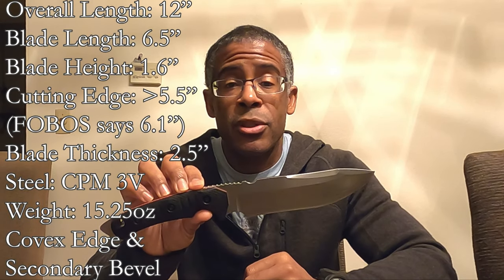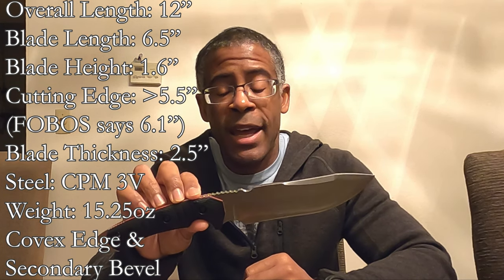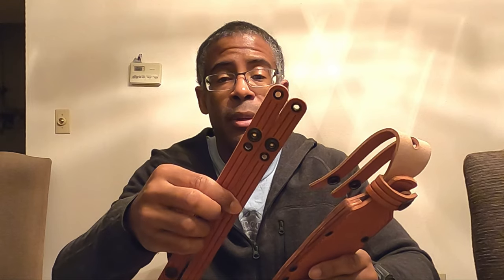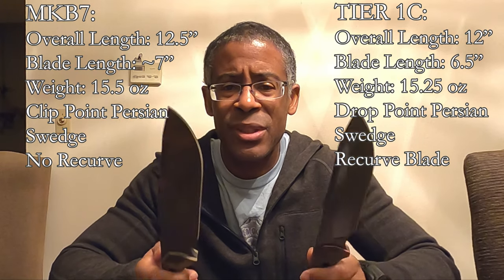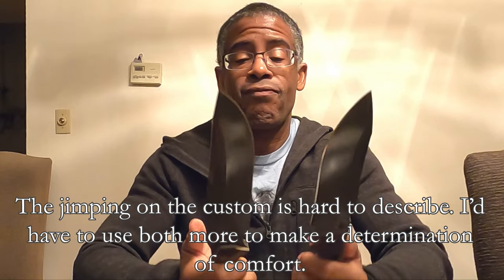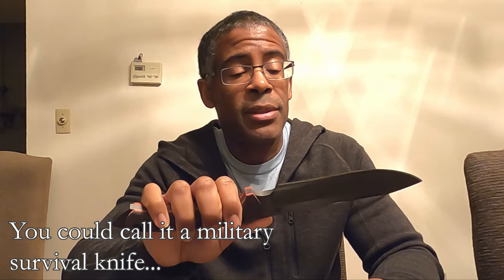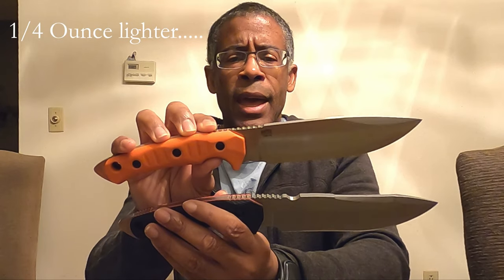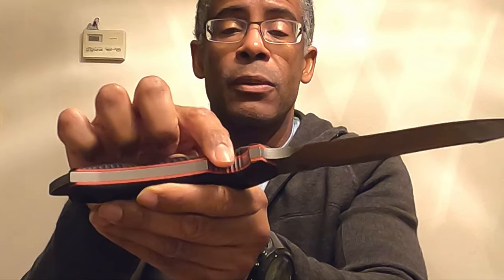Introduction to the FOBOS Tier 1 Survival Bushcraft Camp Knife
A quick look at the FOBOS knives Tier 1C and a comparison to the FOBOS MKB7 and Bark River FOBOS Legion.